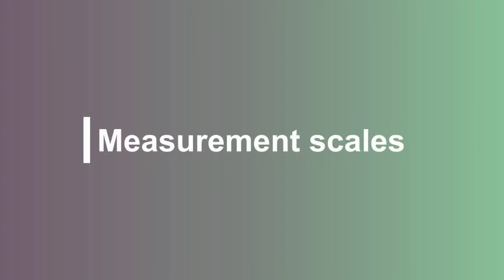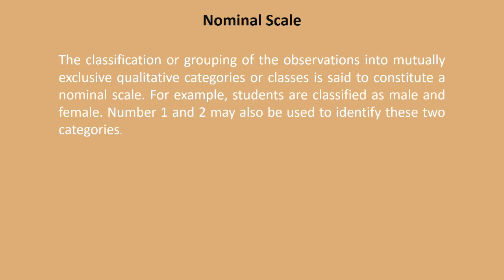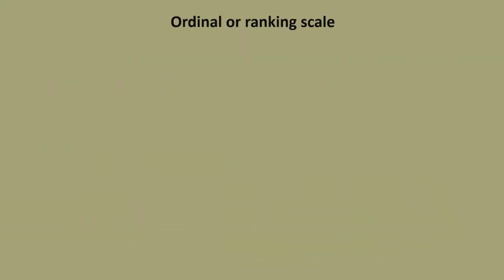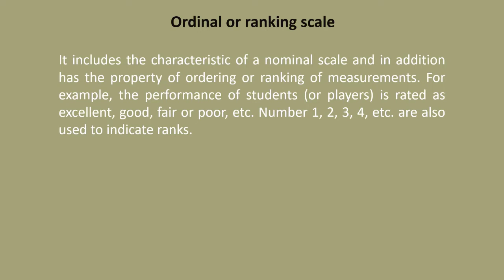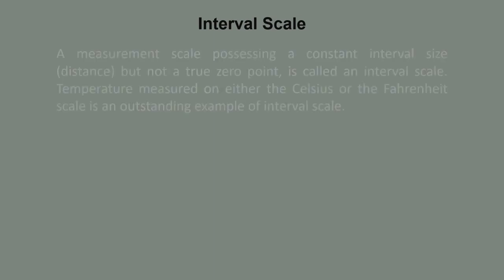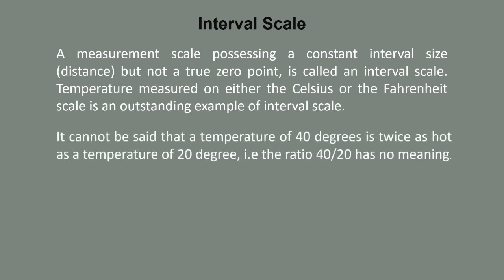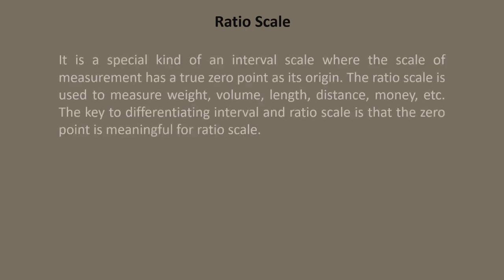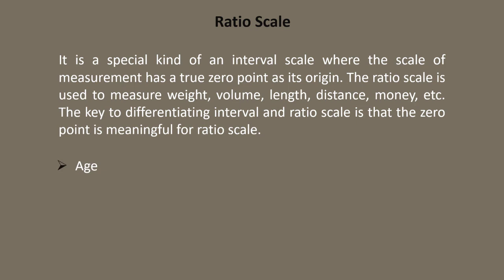Measurement Scales- Nominal, Ordinal, Interval, & Ratio Scale Data explained in English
measurement scale
ordinal scale
nominal scale
interval scale
nominal ordinal interval ratio
ratio scale
types of scales
ordinal scale example
nominal scale example
interval scale example
ratio scale examples
ordinal measurement
nominal ordinal
interval level of measurement
level of measurement examples
types of measurement scales
scales of measurement in statistics